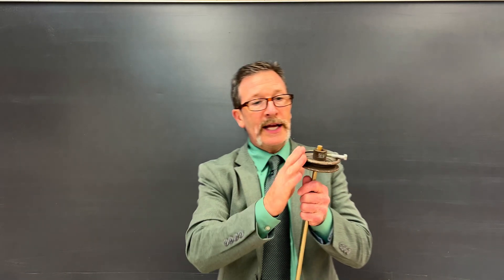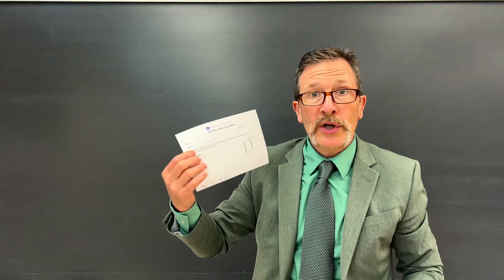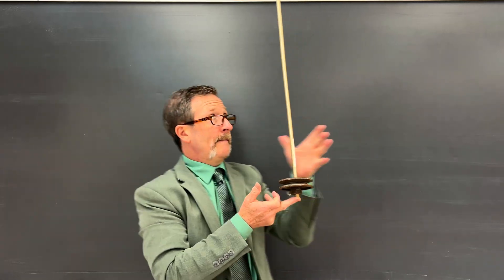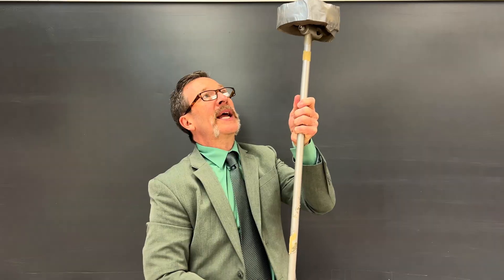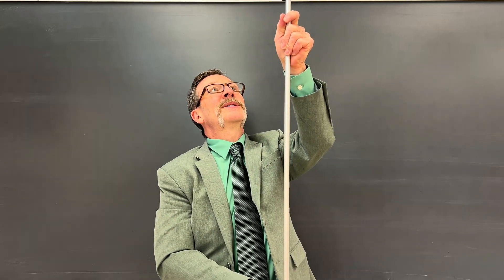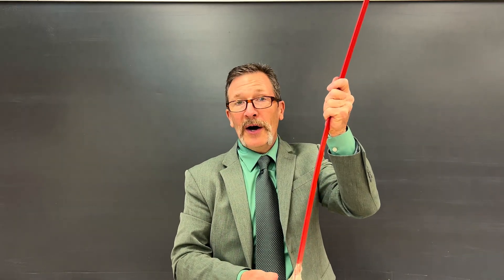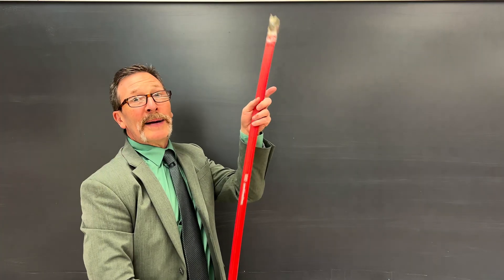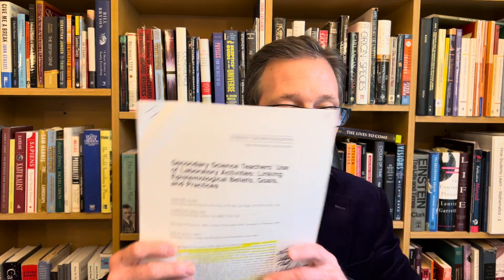Using Physics to Balance!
A mass is fixed to one end of a rod. Is it easier to balance with the mass on top or on bottom? If the rigid rod is replaced with a flimsy one, is it even possible? Use this Quick Quiz to engage your students in dialogue around rotational inertia.

What are Quick Quizzes?

🕰️ Timecodes 🕰️
0:00 Introduction
0:48 Typical Student Responses
1:06 Quick Quiz Explanation
2:51 In-depth Analysis
4:00 Outro